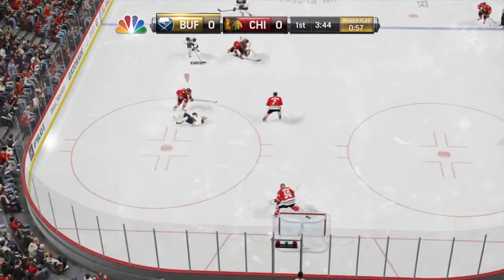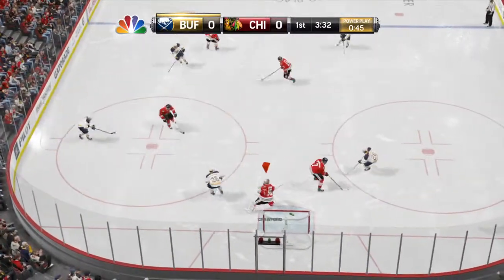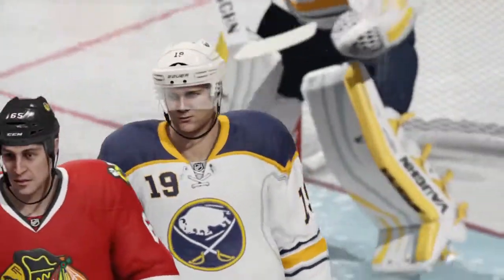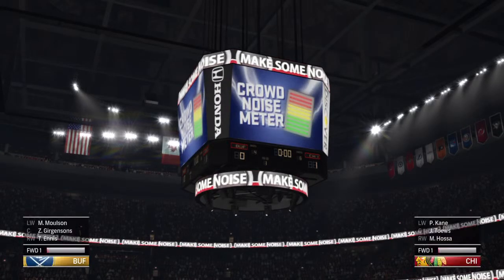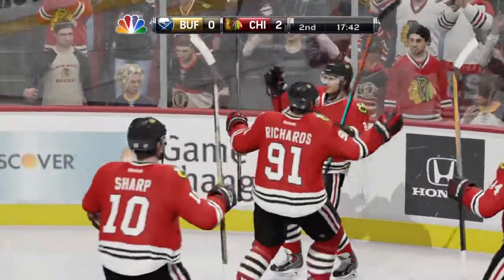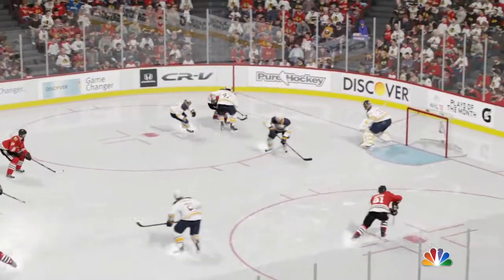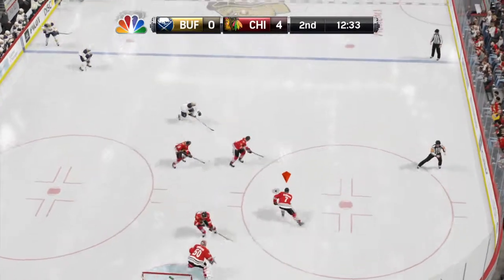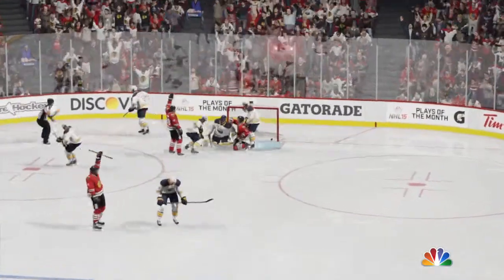NHL® 15_20150605182807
NHL® 15